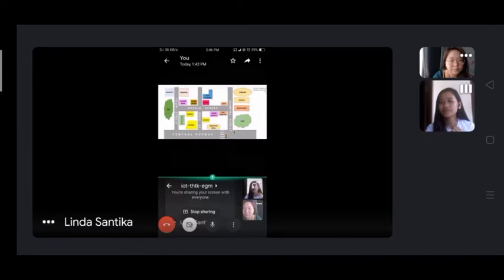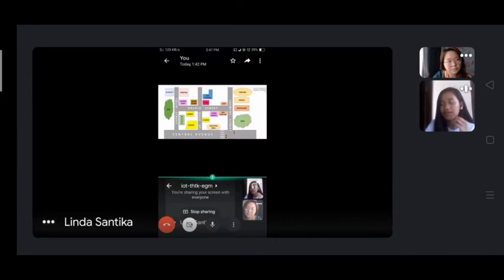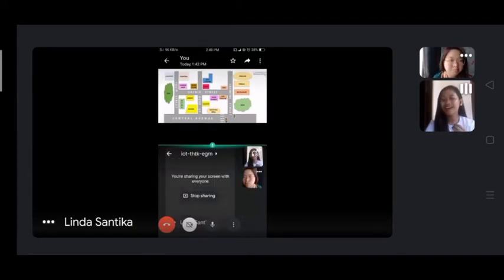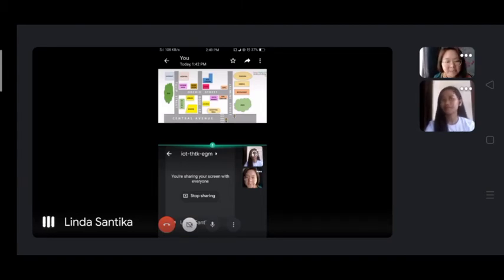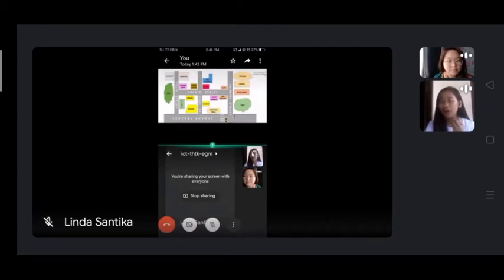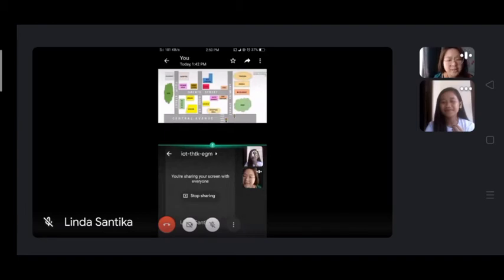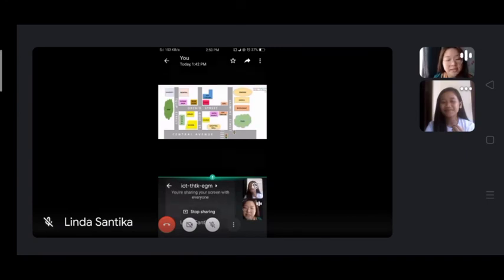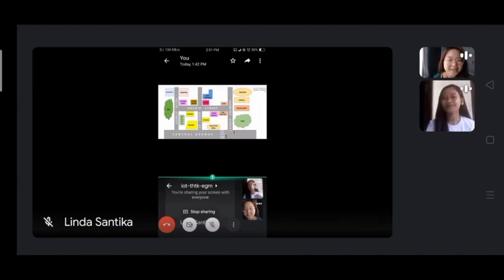Asking information, Giving direction, Checking understanding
Putu Linda Santika Dewi/ 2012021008
Gusti Ayu Anggita Kinanti/ 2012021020
Nyoman Arina Putri Sari/ 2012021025